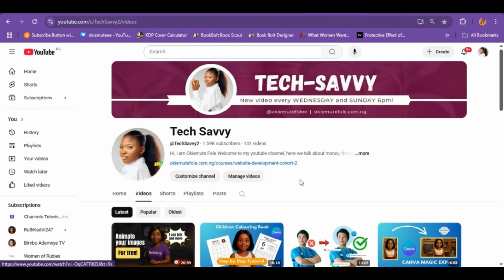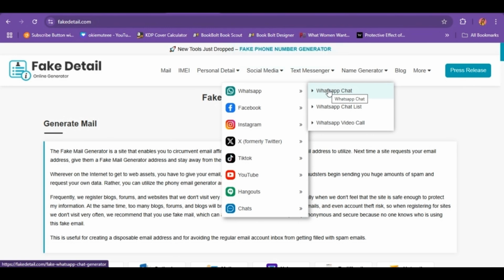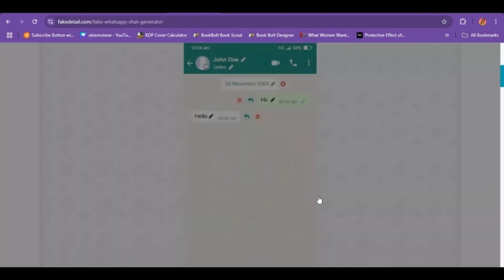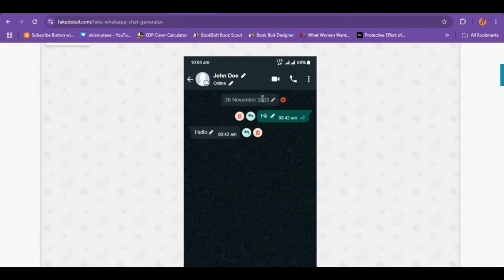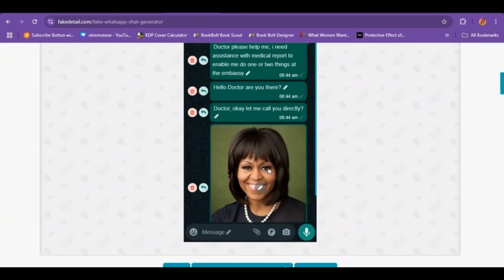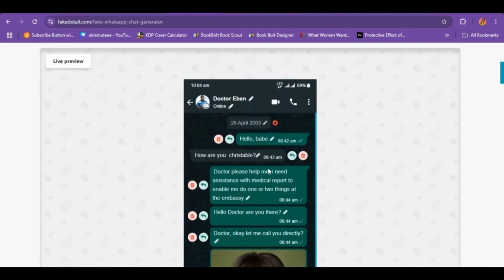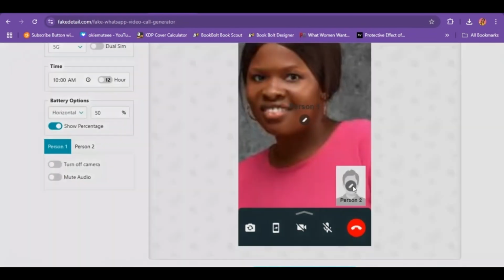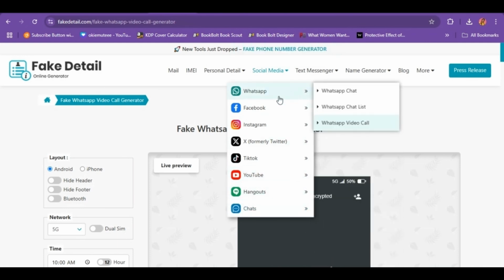How to Create Fake WhatsApp Chats that Look Real